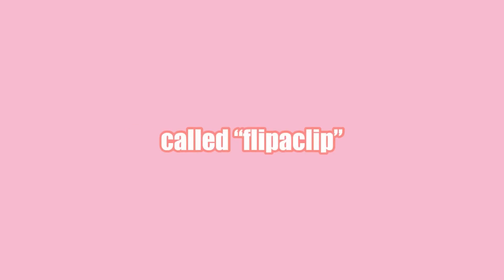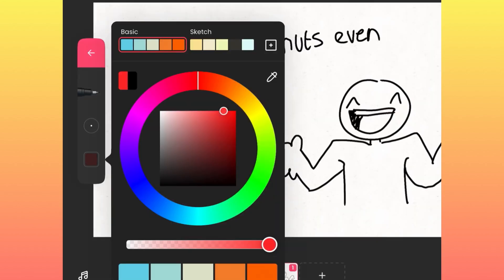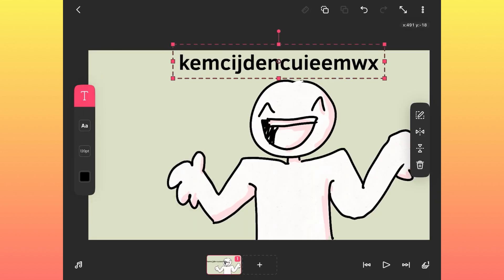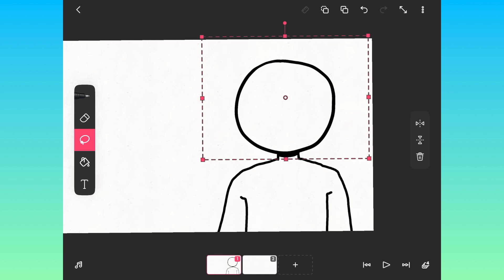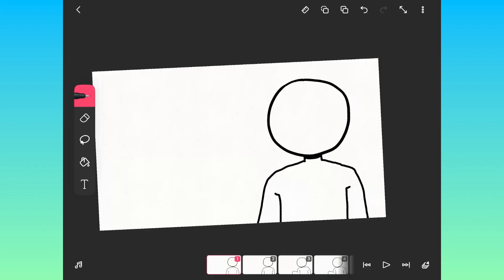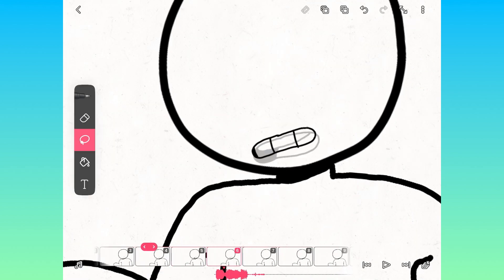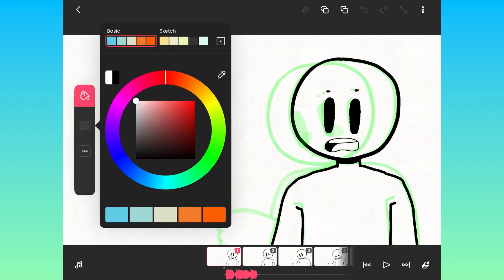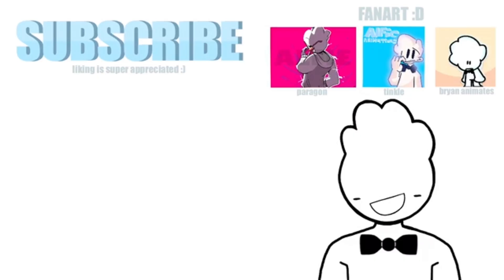How to Animate For Free! (Works with iOS & Android)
here’s how to animate on ipad tablet and phone for free!

Timestamps:
Intro - 0:00
Starting a Project - 0:14
Basic Tools - 0:40
How to Animate - 2:00
How to Add Audio - 3:22
idk i drank water at this part - 3:44
More Animation Tips - 4:11
Outro - 5:48

yay flipaclip animation tutorial how to make animation blahablah

If you wanna make fanart, send it to me via my discord server on on twitter!